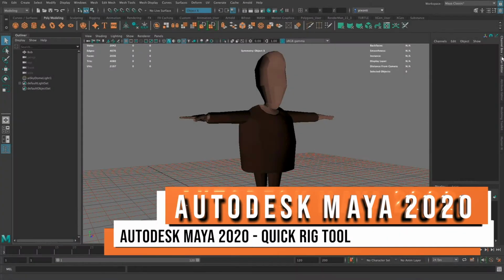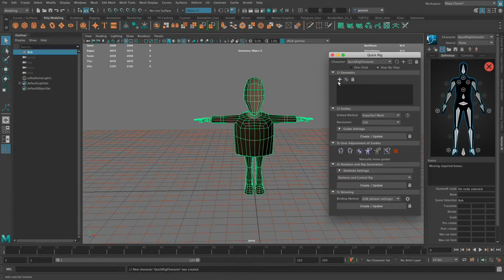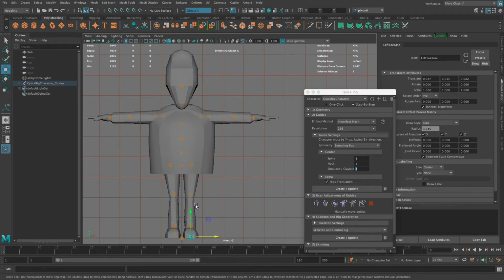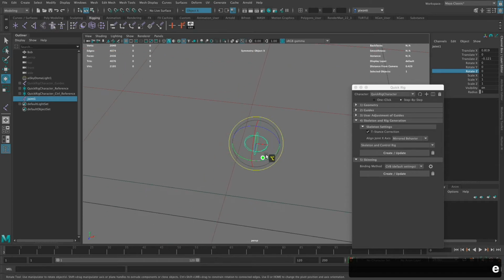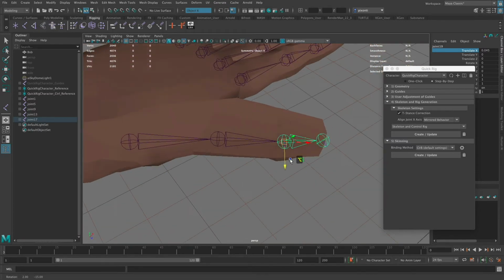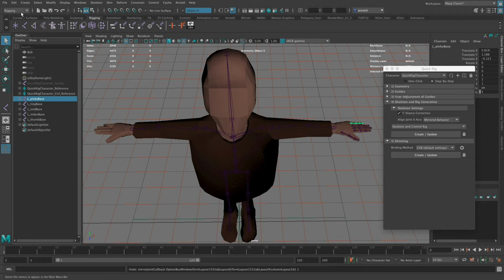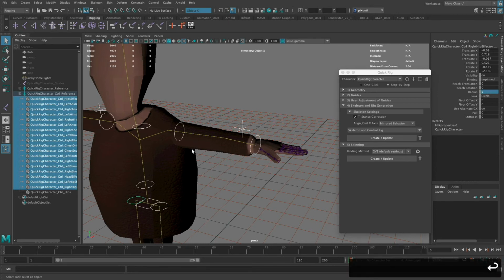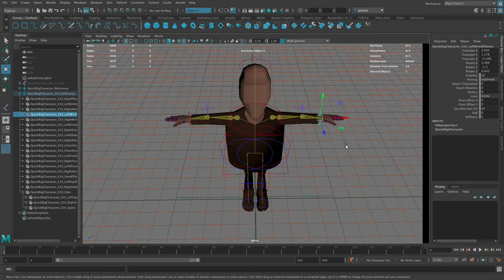Autodesk Maya 2020 - Quick Rig Tool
In this video, I show how to create a basic rig from a character model using the Quick Rig tool in Autodesk Maya 2020. While this is not quite an automatic process, and may not work with all character models, it can be used on a model and customized for your particular purposes.